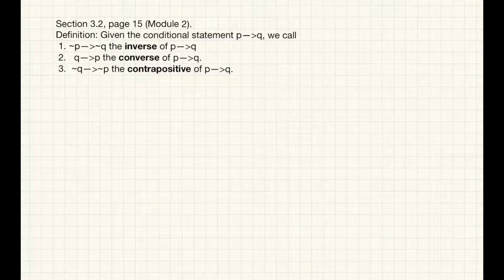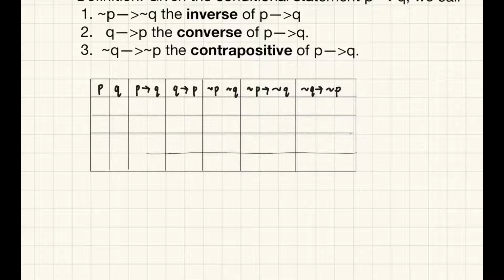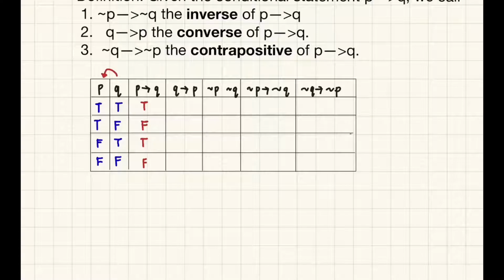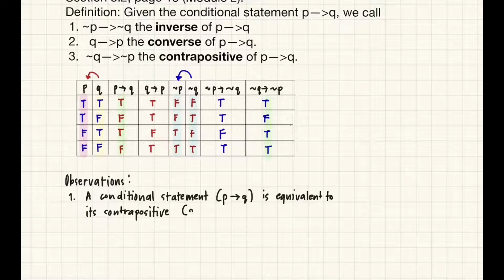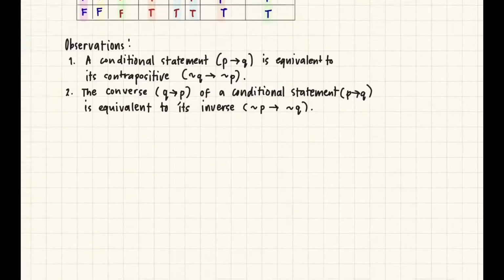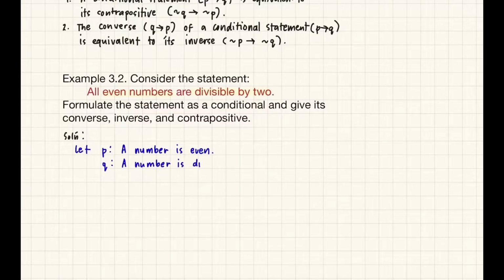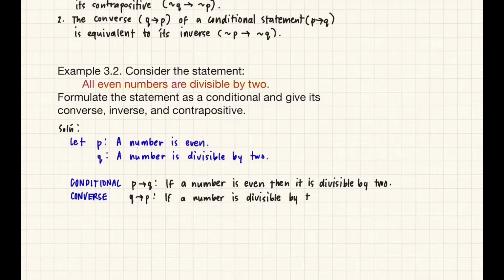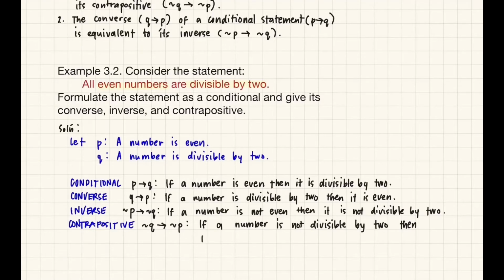Logic and Reasoning (Definitions)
Module 2, Example 3.2, page 15. This shows the correct solutions to the problems indicated.